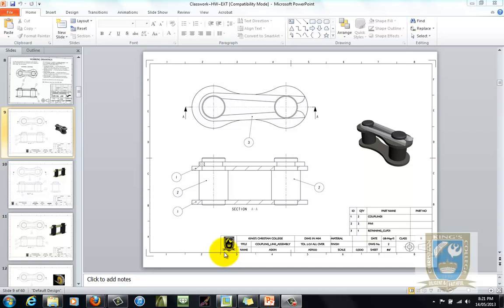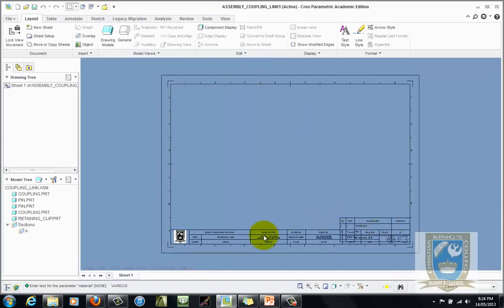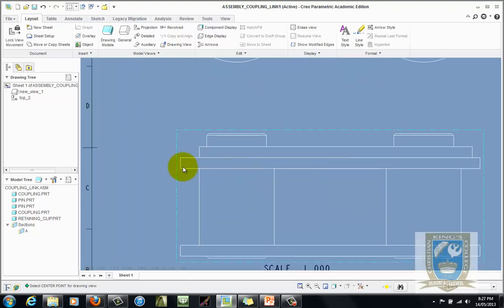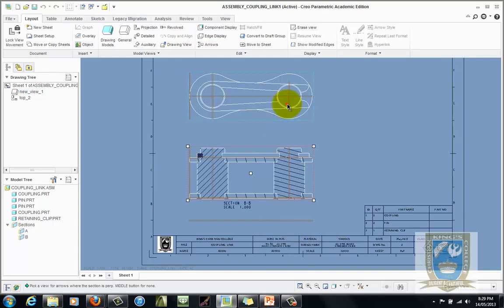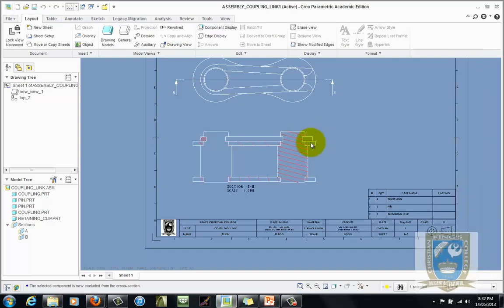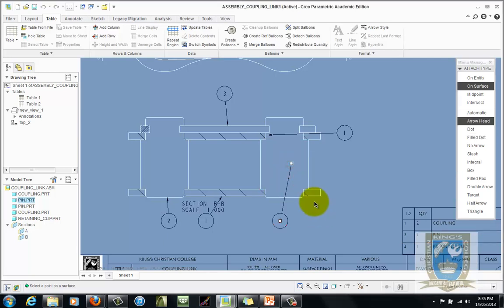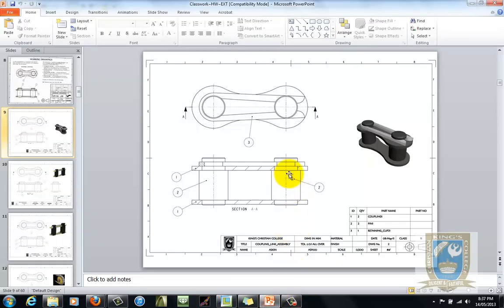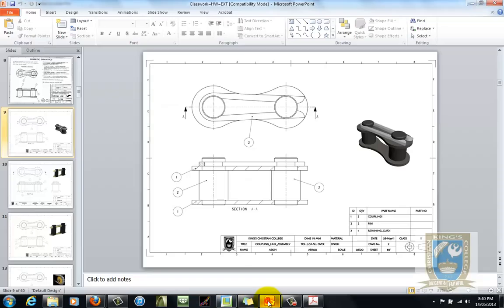6 How to create the Assembly Drawing of the Coupling Link